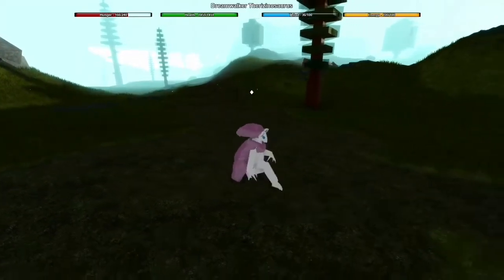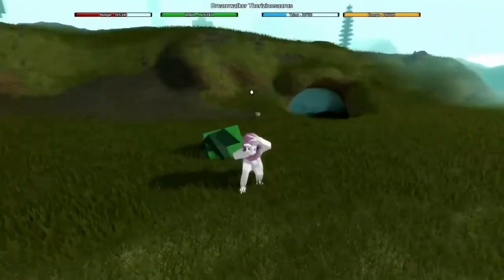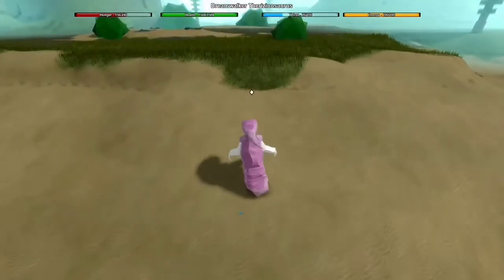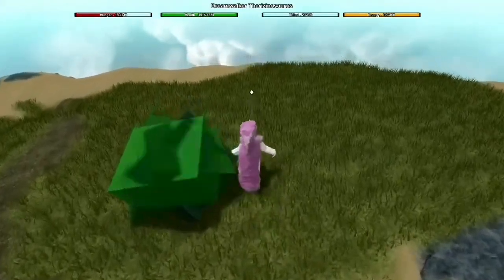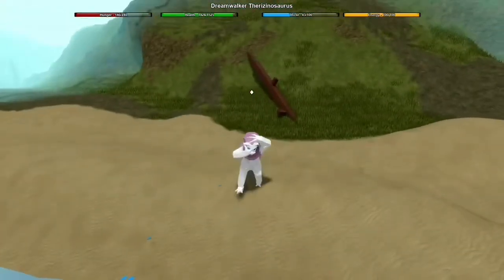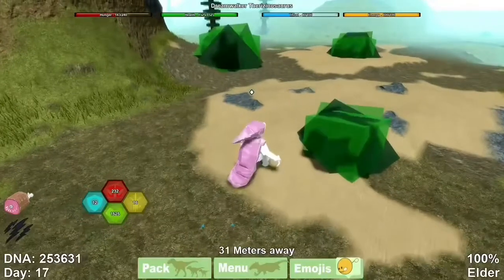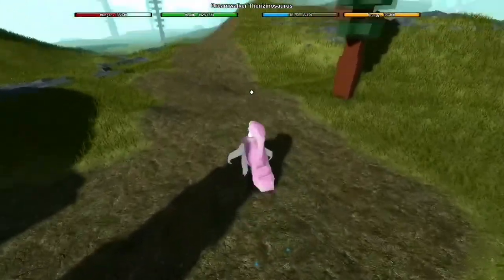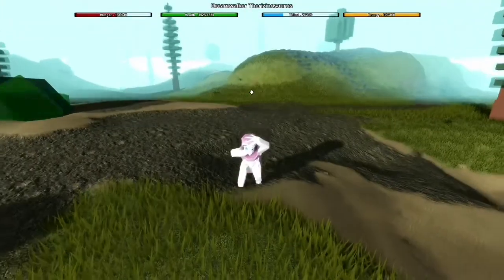The DreamWalker Worth It?! + DreamWalker Gameplay!! - Dinosaur Simulator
Join The X Enforcement

:p